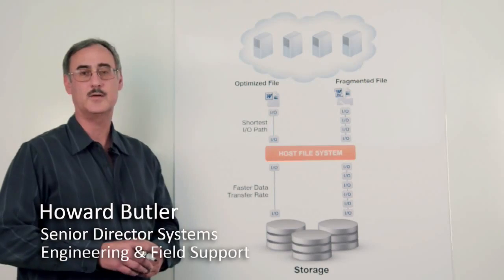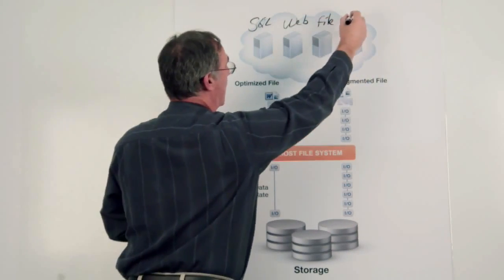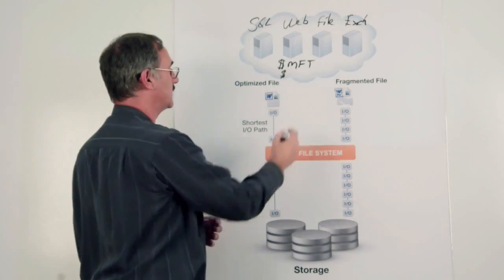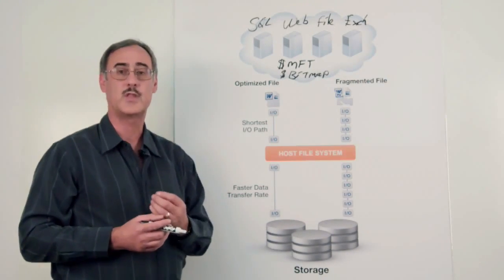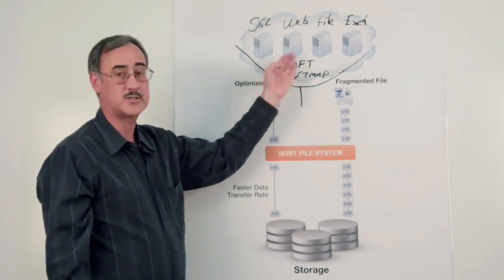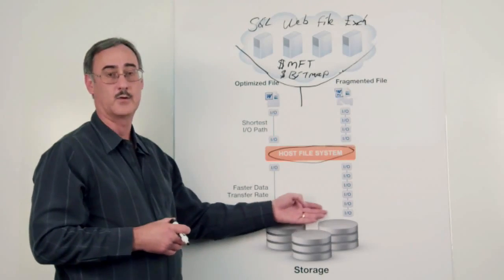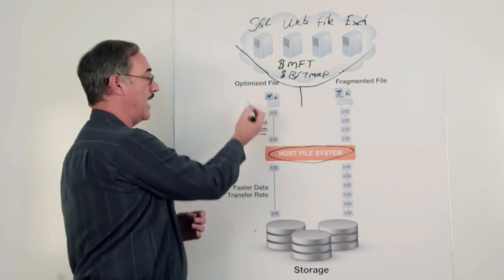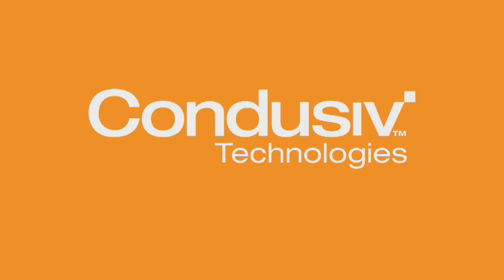Virtualization - I/O Traffic on Virtual Machines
Learn more about virtualization and why it's important to optimize file systems in virtual environments. Explore why fragmented files on your virtual machines create excessive I/O traffic that is then passed through to the host system compounding the issue.